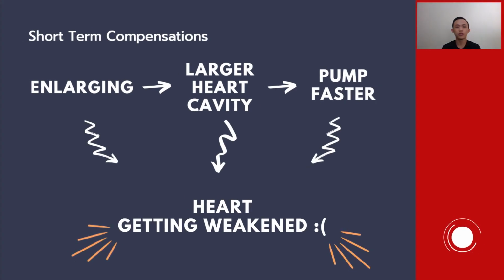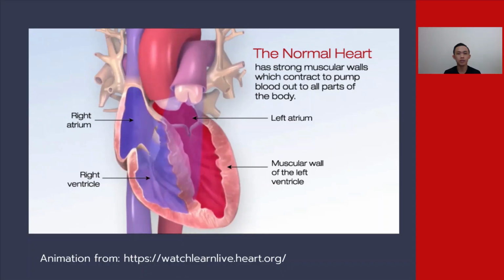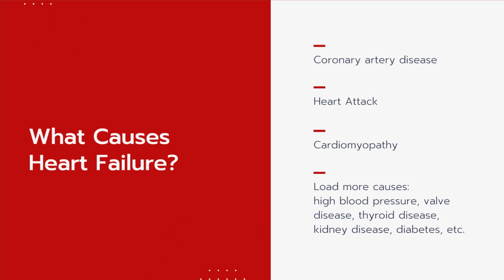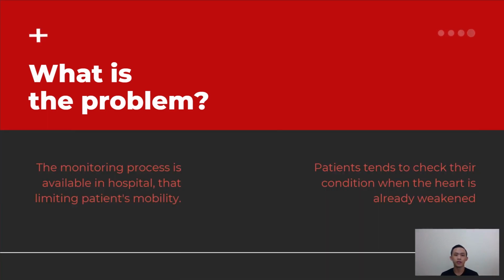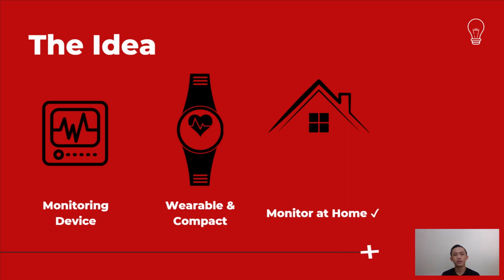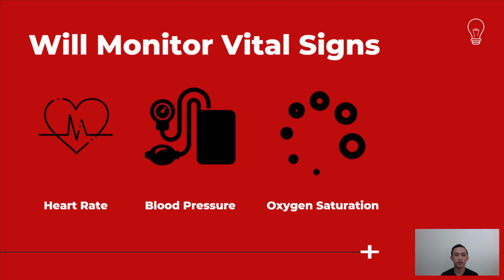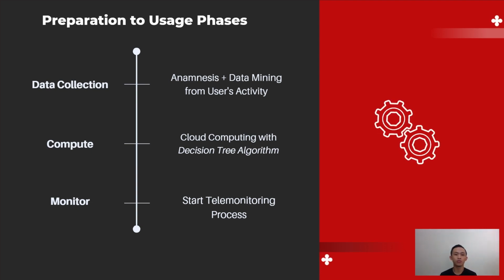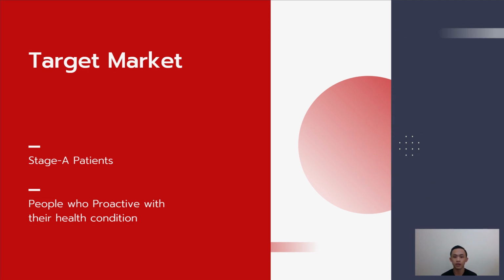Wearable Heart Failure Monitoring Device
Hello! I am Fashalli, Biomedical Engineering Undergraduate Student from Airlangga University. This Video is my Final Assignment of the Intelligent System's Course.